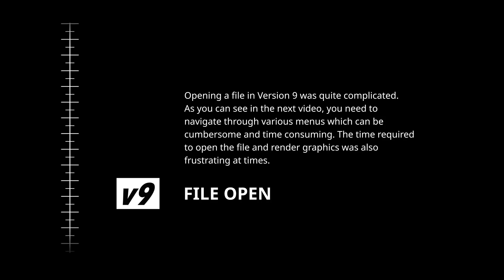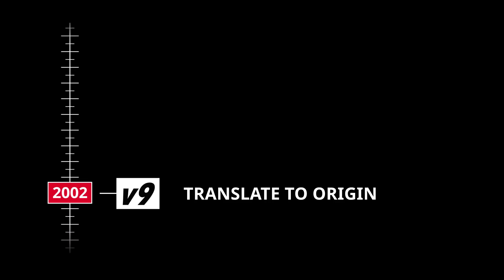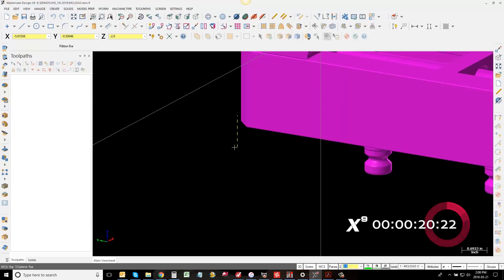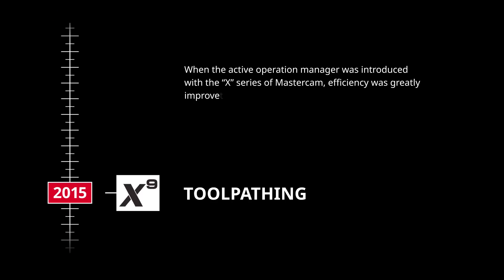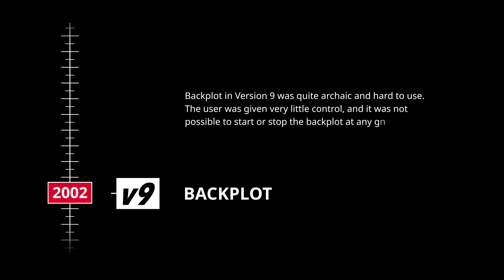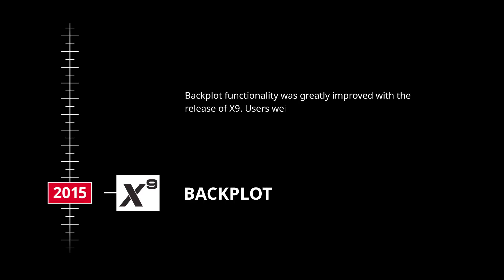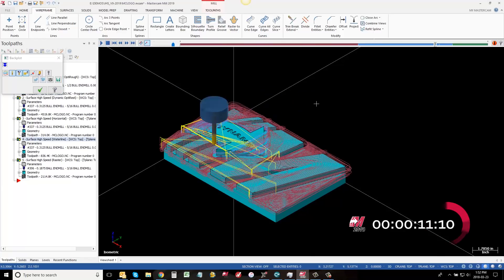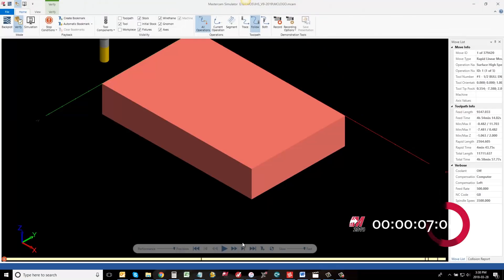Compare Mastercam v9, x9 & 2019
Explore the evolution of digital machining, and see how Mastercam has helped shape the future of manufacturing as the #1 CAD/CAM software in the world for the 23rd consecutive year.

00:15 - File Open
01:31 - Translate to Origin
03:20 - Toolpathing
05:51 - Backplot
07:27 - Verify

Mastercam celebrating 35 years,
In-House Solutions celebrating 30 years!